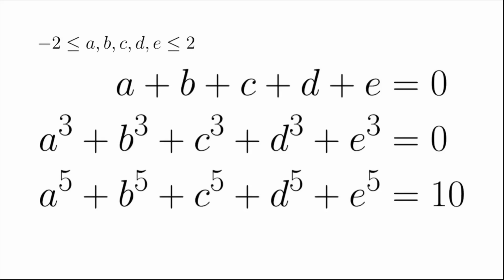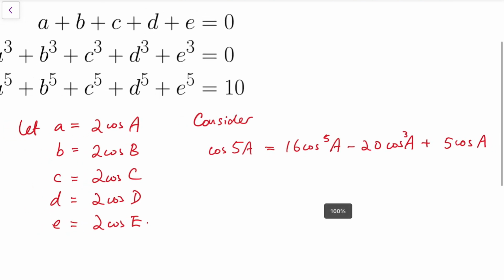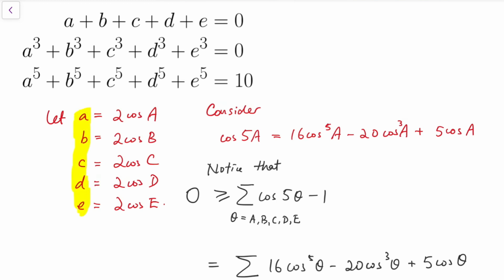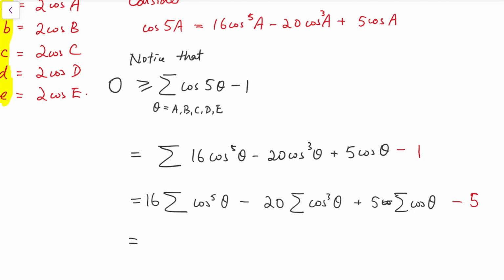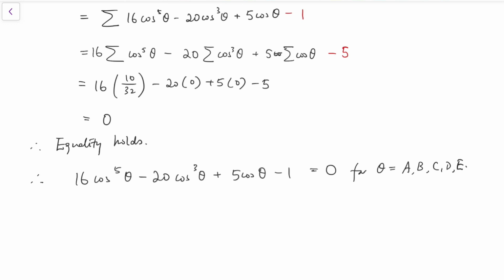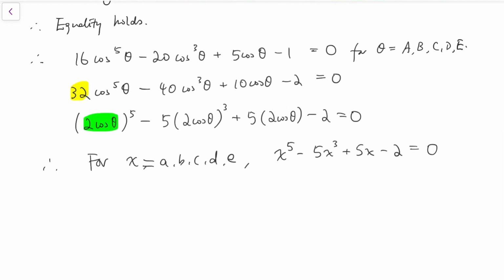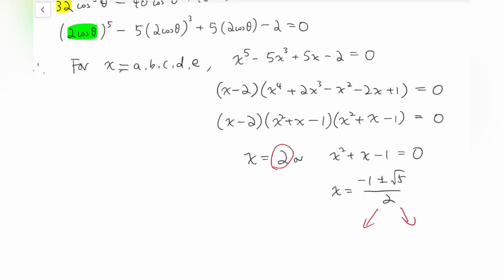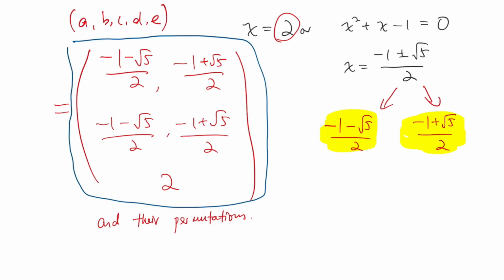An Unusual Trick That Quickly Solves These Equations | Romanian National Maths Olympiad 2002